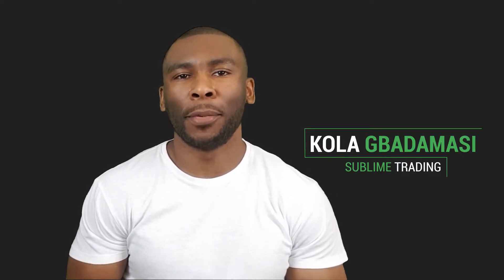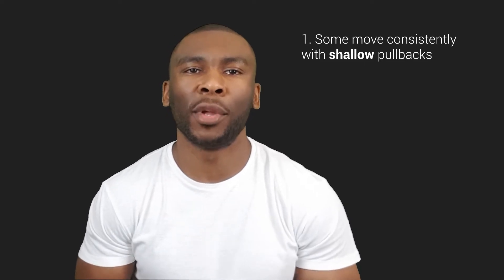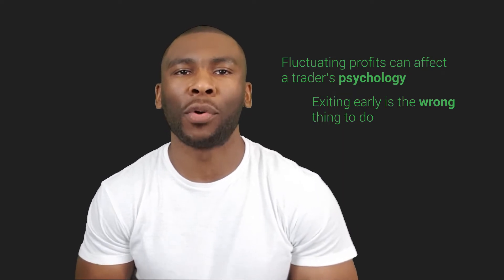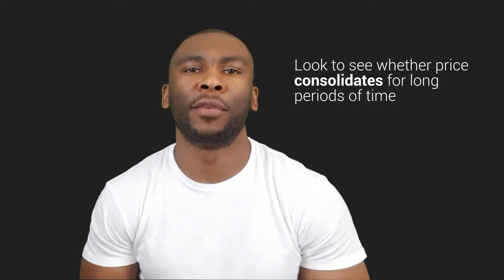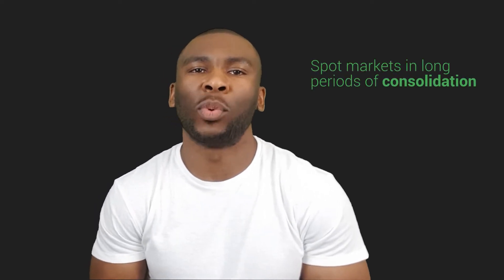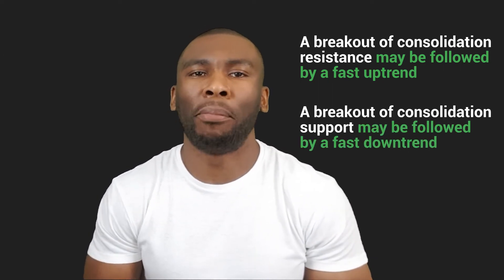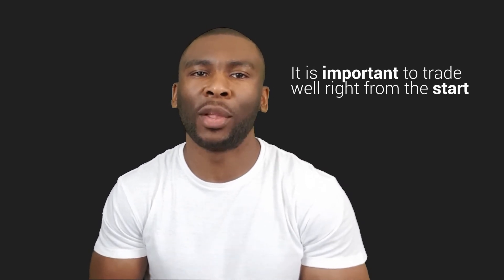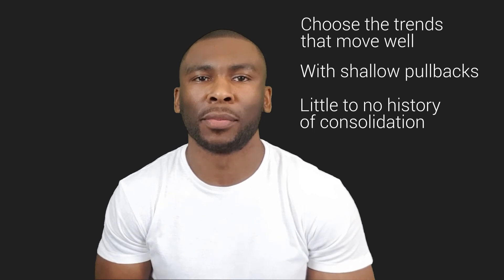Mentoring Mondays - Finding The Best Trends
This episode of Mentoring Mondays covers how to find the best trends that will easily allow you to make fast profits from the markets.
You will learn about different types of trends and the best opportunities to enter trades.

Join our growing community of traders to learn how to start trading and how to make a good income from trading. Be amongst like-minded people with a mission to become successful traders.